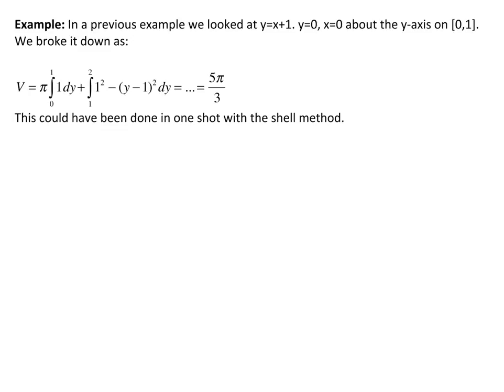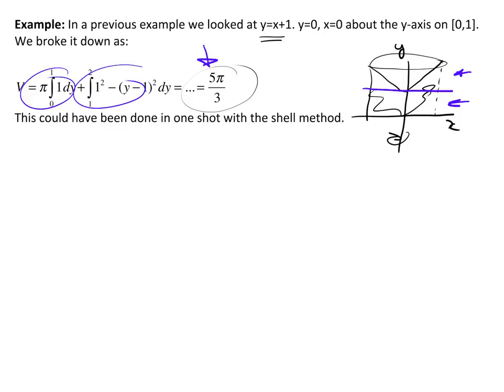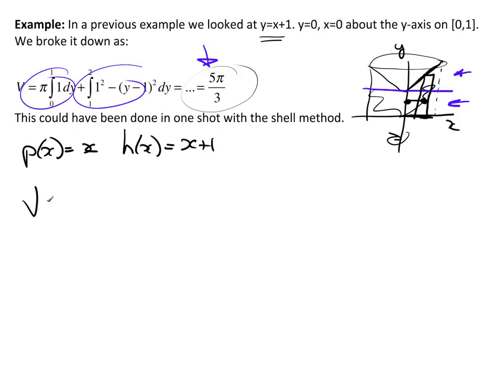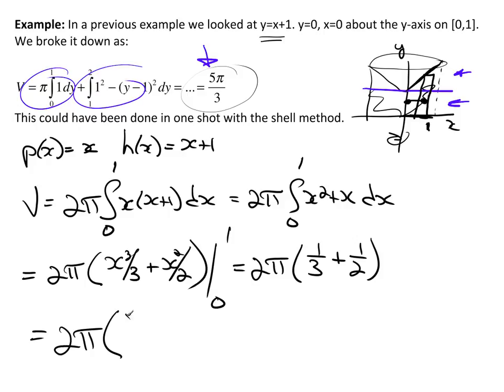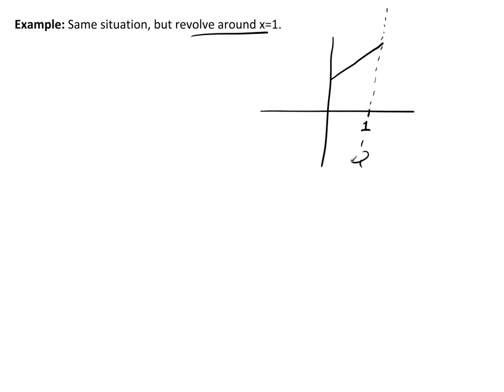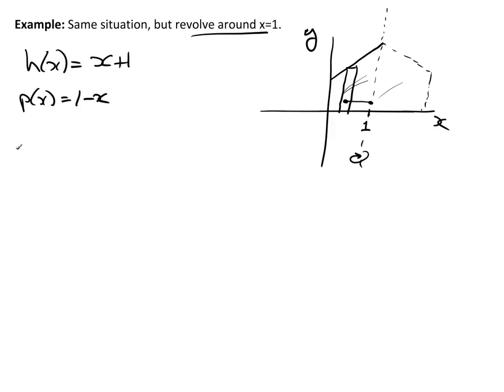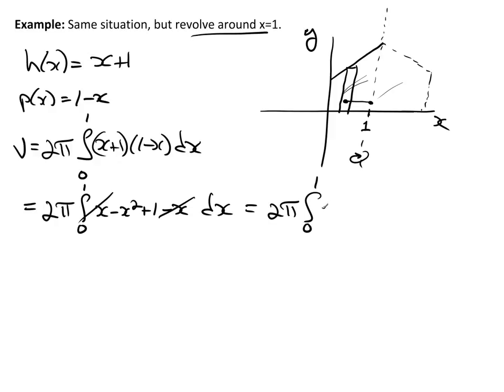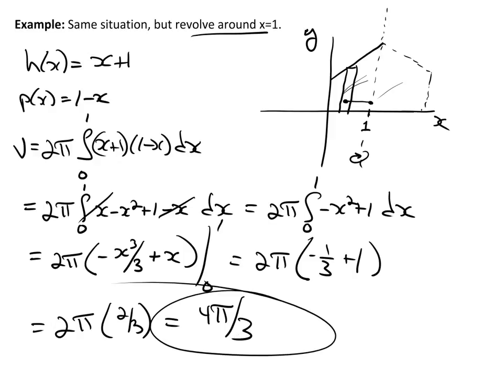calc c6s4p5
Shell Method Examples: About the y-axis and about the line x = 1.